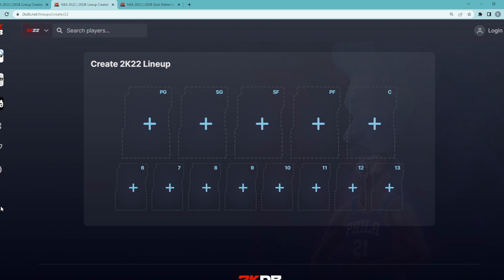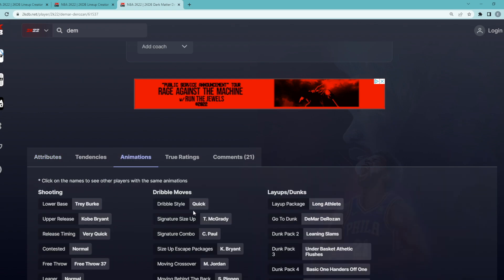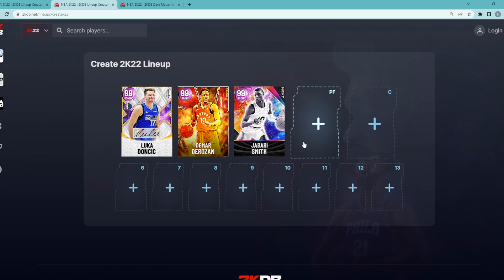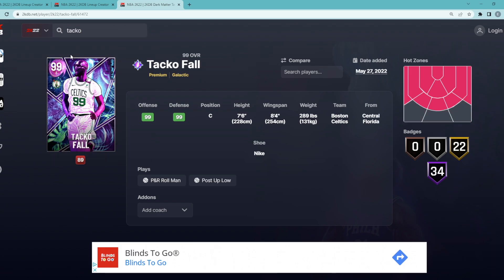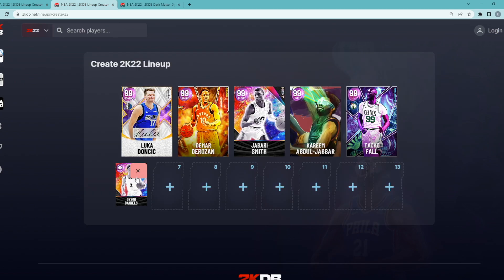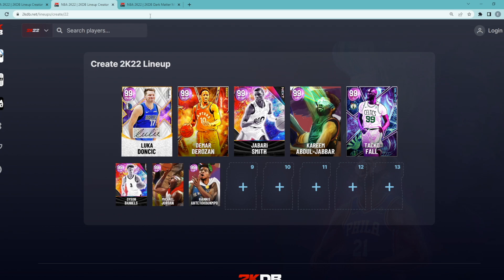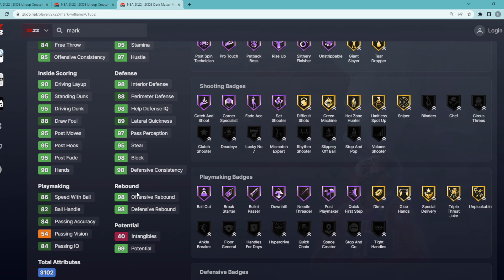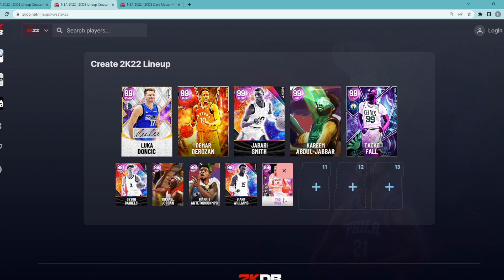BEST TEAM YOU CAN BUILD FOR UNDER 1 MILLION MT IN NBA 2K22 MYTEAM!